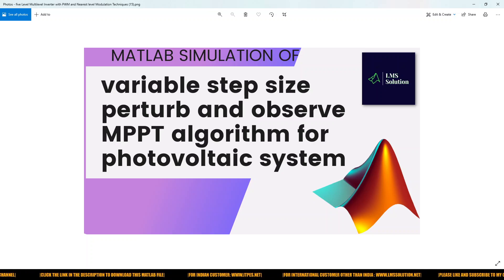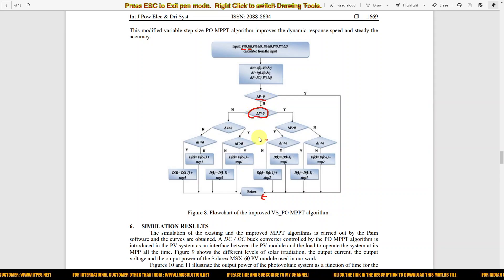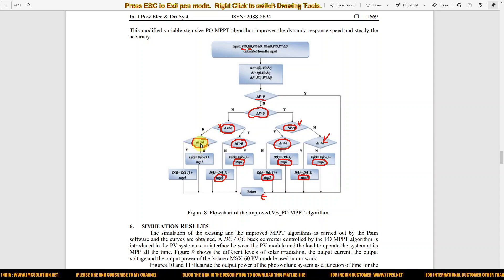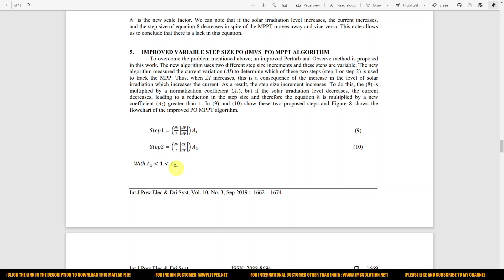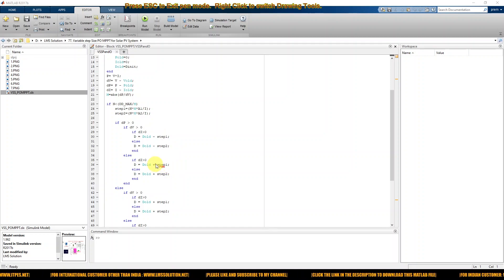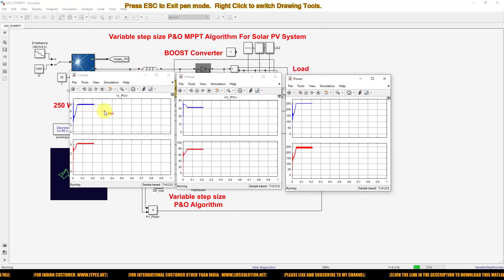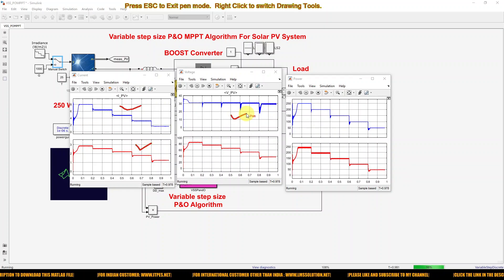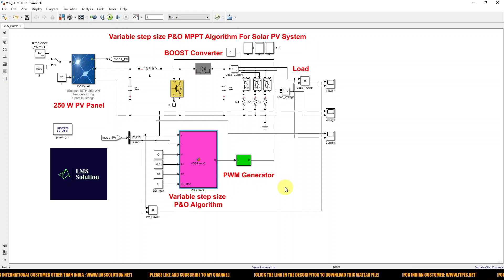PO MPPT - Variable step size perturb-and-observe MPPT algorithm for photovoltaic system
Variable step size perturb-and-observe MPPT algorithm for photovoltaic system

The optimization of energy in a photovoltaic conversion chain remains a
the topic of study. The maximum power point tracking (MPPT) is considered the most appropriate solution to ensure the extraction of the maximum power which a photovoltaic generator can provide. Perturb and observe (P&O)  algorithm is the well-known MPPT tracker; it shows an important and decisive role in the development of photovoltaic (PV) systems. In This video, we introduce a new improved adjustable step size P&O (imVS_PO) MPPT  method. The results clearly show the efficiency of the improved algorithm which contributed to the increase of the tracking speed with negligible fluctuations when the MPP is reached, and especially in the rapid variation of insolation.

1. MATLAB modelling of Solar PV cell and Solar PV Array Using a mathematical equation.
2. How to find I-V and PV Characteristics of the modelled solar PV array in MATLAB.
3. MATLAB Implementation of Maximum Powerpoint Algorithm for solar PV array with a stand-alone system.
4. MATLAB Implementation of solar MPPT charger controller for a solar PV system.
5. MATLAB Implementation of a grid-connected solar PV system.

-~-~~-~~~-~~-~- eee projects
project eee
matlab projects
phd projects